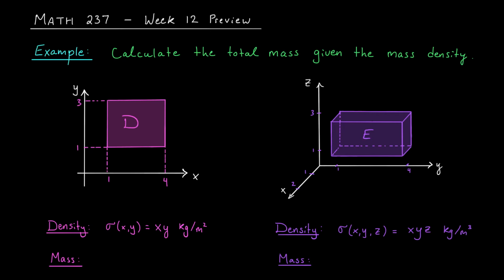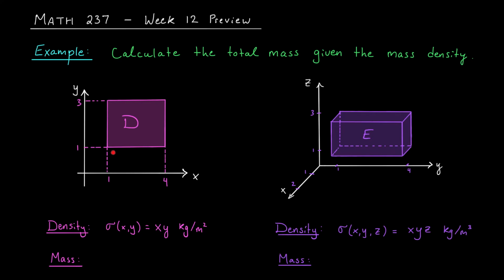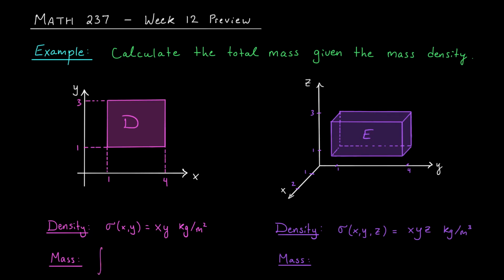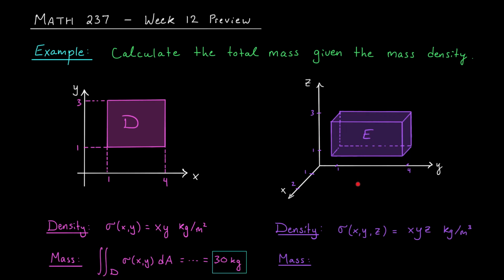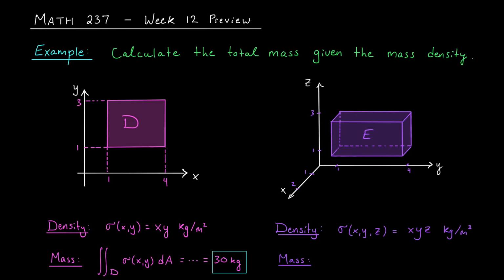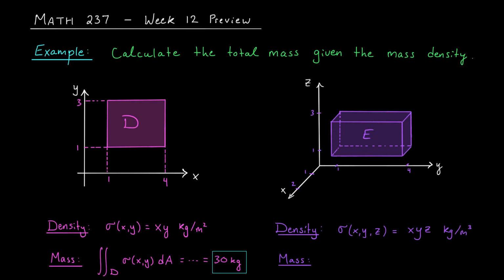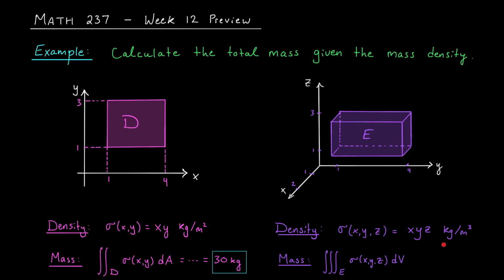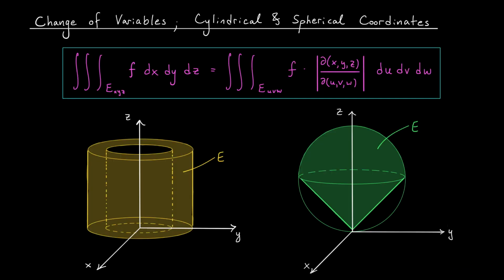Preview - Triple Integrals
This video is based on content from "MATH 237 - Calculus 3" at the University of Waterloo.

Videos by Zack Cramer, University of Waterloo.